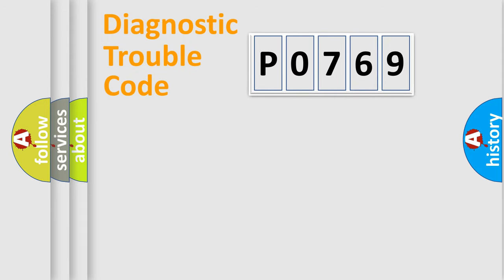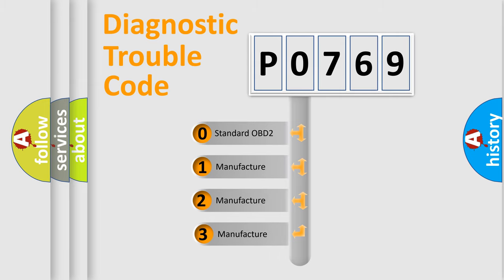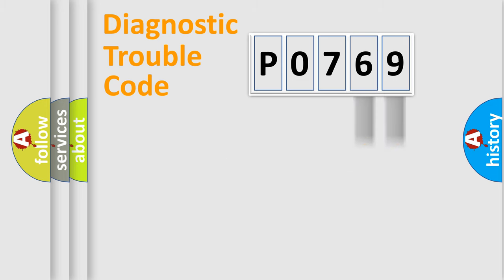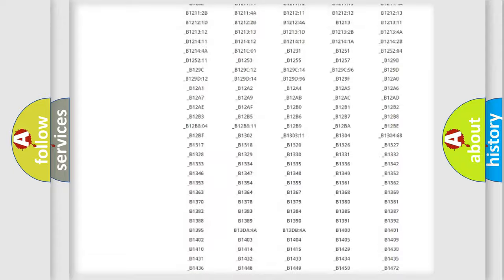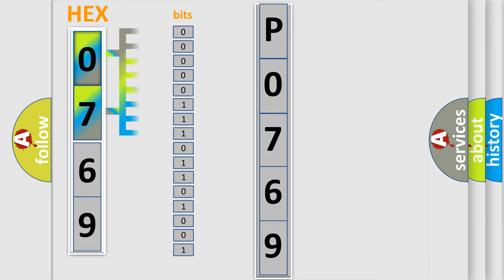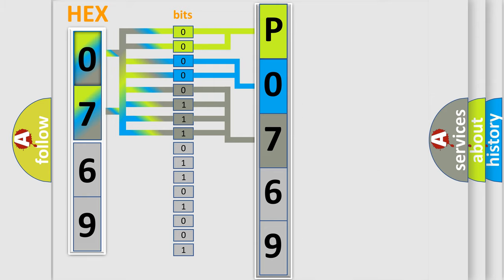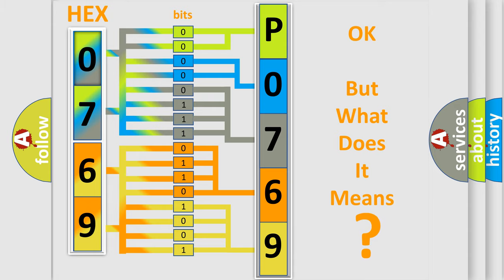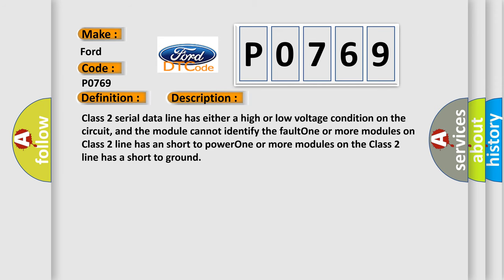DTC Ford P0769 Short Explanation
Contents:
0:21 Basic DTC analysis according to OBD2 protocol standard.
1:48 Insight into programming
2:58 A diagnostically understandable description of the Diagnostic Trouble Code
3:05 Basic error definition

Make:
Ford
Code:
P0769
Definition:
Class 2 Data Link High or Low
Cause: